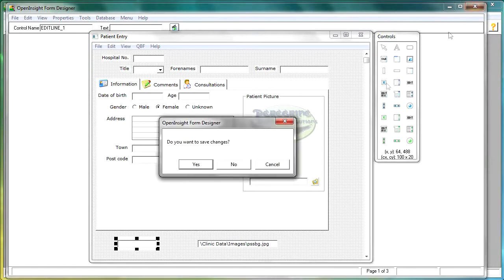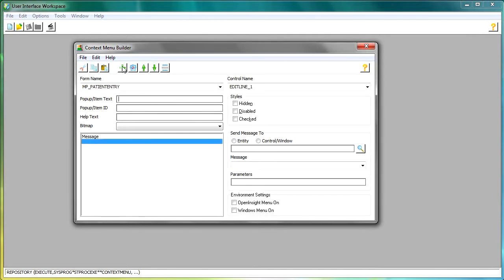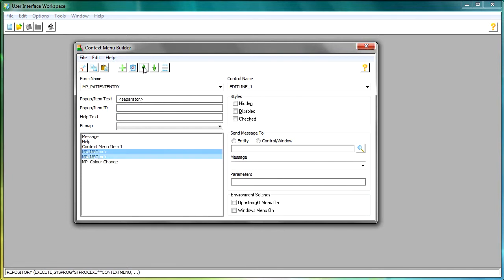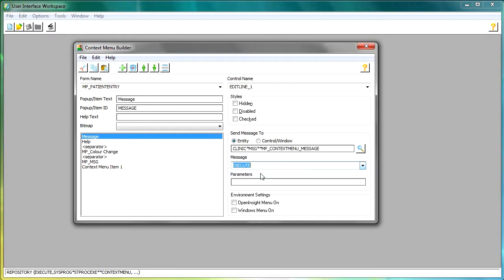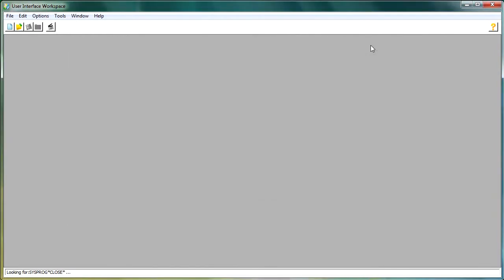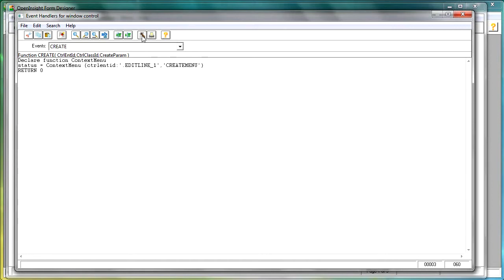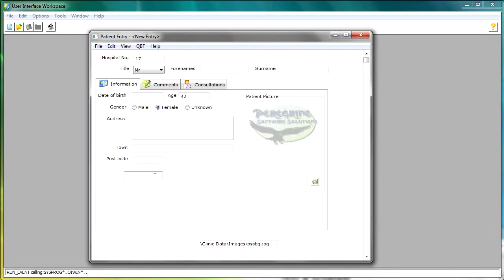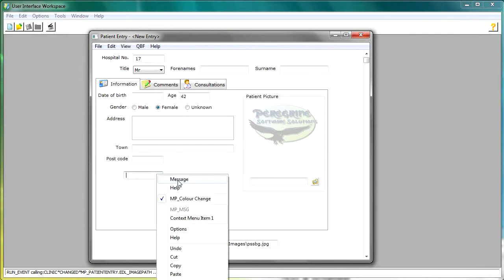OI QSG - Lesson 9. Context Menus (Part 3)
This is the third of three videos looking at using Context Menus within an OpenInsight application.